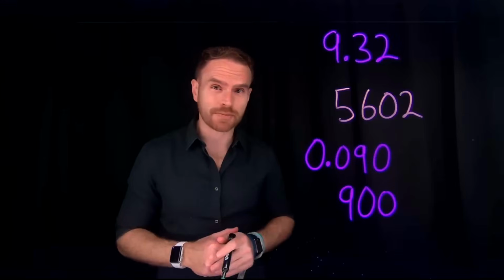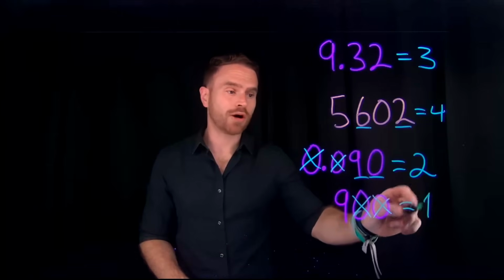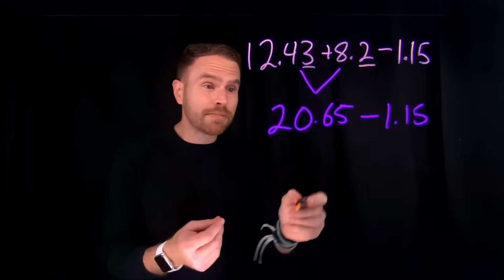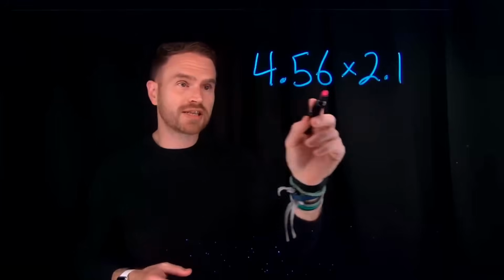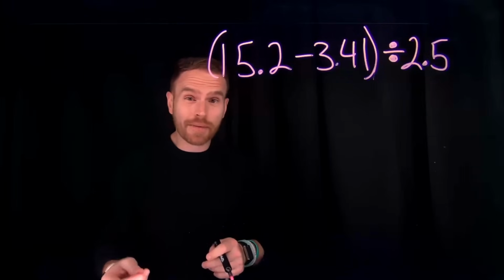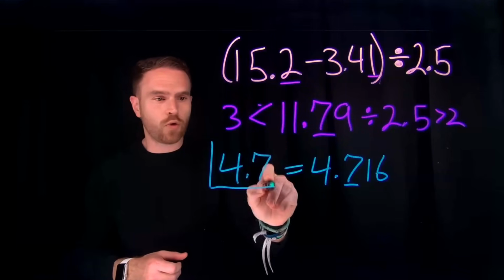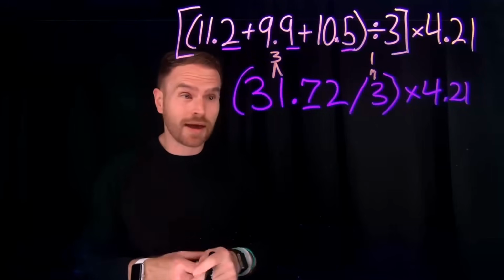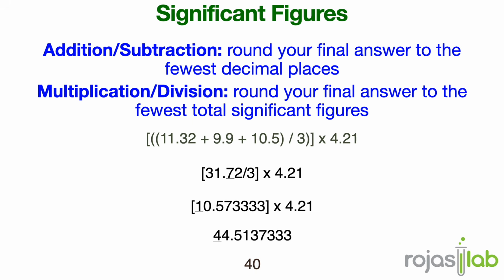The Only Significant Figures Trick You'll Ever Need!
Master chemistry faster with the **ChemCore App**! Practice thousands of exam-style questions, create custom quizzes, and get instant feedback

Master **significant figures (sig figs)** with this complete General Chemistry lesson! In this video, you'll learn how to count significant figures, determine which zeros are significant, apply the correct rules for addition, subtraction, multiplication, and division, and solve difficult multi-step calculations without rounding too early.

Significant figures can be frustrating because even when your calculations are correct, one rounding mistake can cost you points. This lesson gives you a simple underlining strategy for tracking the last significant digit throughout a calculation—and shows you why you should wait until the very end to round your final answer.

Whether you're studying **General Chemistry, Principles of Chemistry, Introductory Chemistry, AP Chemistry, Physics, Engineering, or preparing for a chemistry exam**, this video will help you confidently solve significant-figure problems and avoid the most common rounding mistakes.

In this video, you'll learn:

• How to count significant figures
• Which zeros are significant
• Leading, internal, and trailing zeros
• Significant figures in addition and subtraction
• Significant figures in multiplication and division
• Why you should not round during intermediate steps
• The underlining trick for tracking limiting digits
• How to switch rules during multi-step calculations
• How to apply order of operations with sig figs
• How to solve challenging exam-style problems

📘 Want even more practice? My Ultimate General Chemistry Practice Problem Set contains 3,000+ fully worked practice problems covering nearly every topic in a first-year chemistry course. It's designed to help you build confidence, prepare for quizzes and exams, and master General Chemistry through repetition.

⏱️ **Chapters**
00:00 Introduction
00:20 How to identify significant figures
00:55 Leading, internal, and trailing zeros
02:10 Why numerical precision matters
02:34 Addition and subtraction rules
03:40 The underlining trick
03:48 Why you should not round early
05:18 Multiplication and division rules
06:40 The most important rounding strategy
07:01 Mixed-operation significant figures problem
08:48 Final boss challenge
09:10 Final boss solution
11:41 Significant figures summary